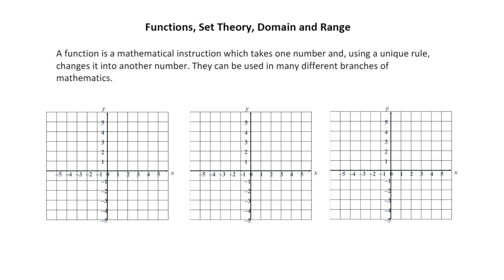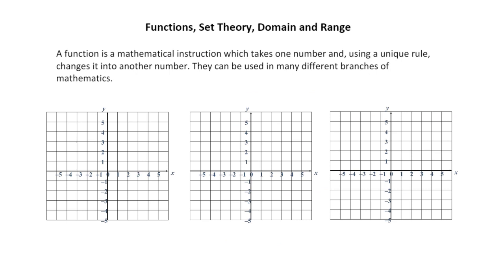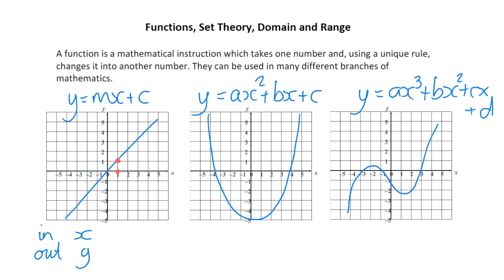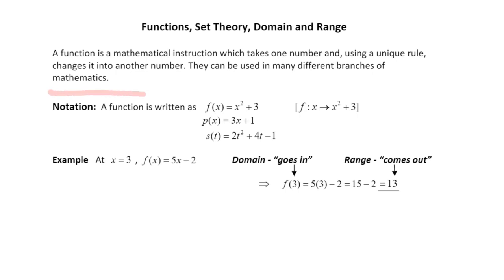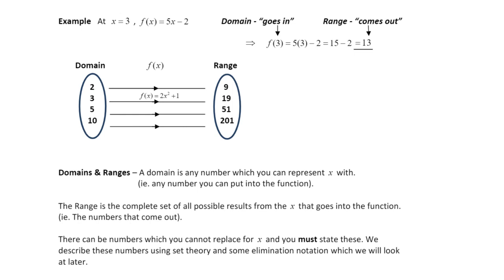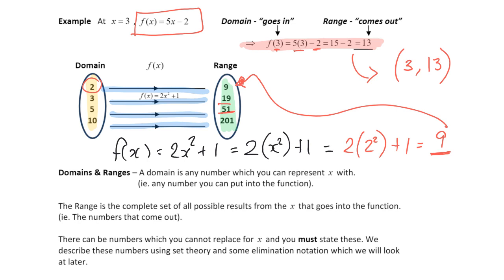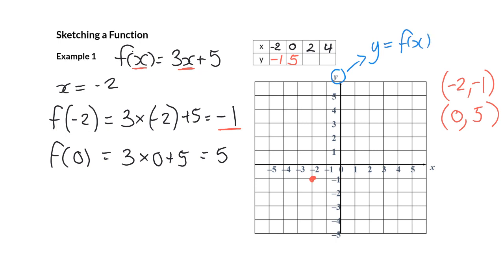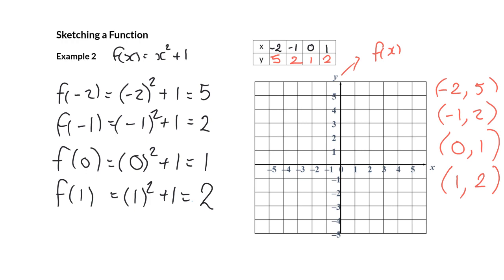1 Functions (Intro)